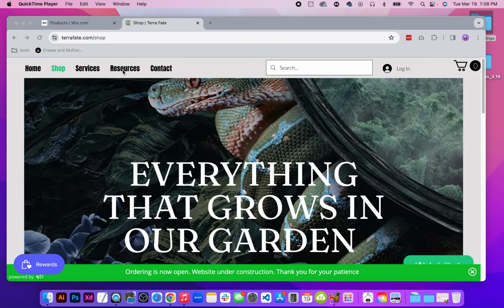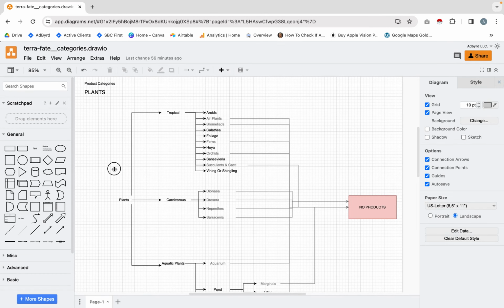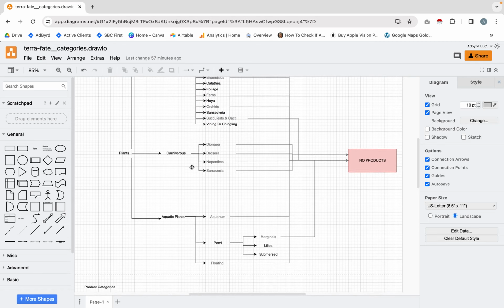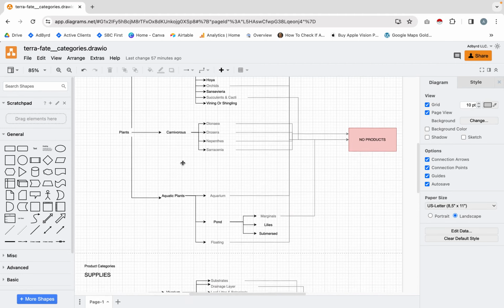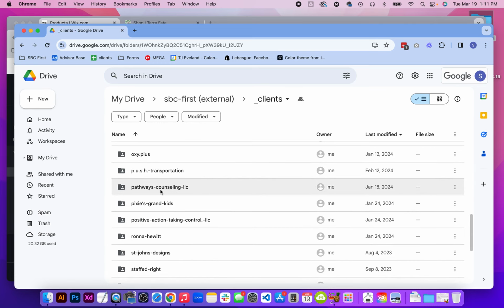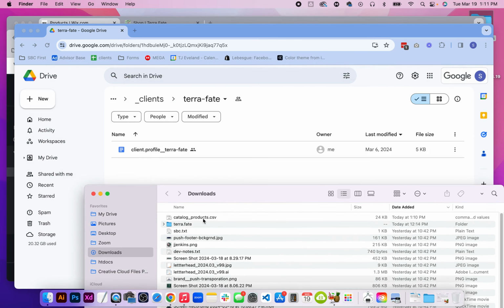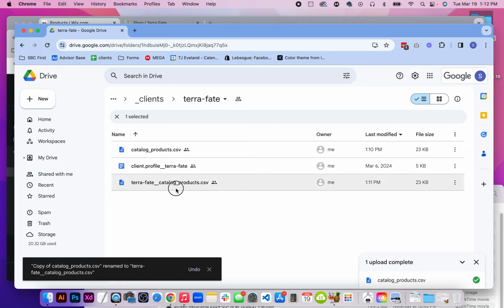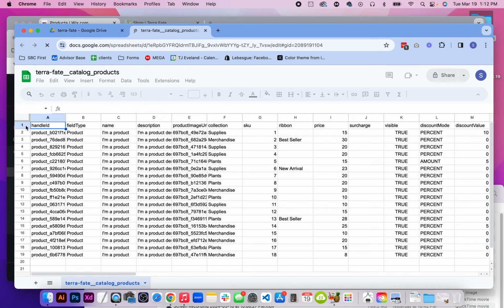Streamlining Product Management: Organizing Categories and Importing Products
Join us for a detailed walkthrough as we streamline product management for a client's website. Explore the process of categorizing products efficiently to optimize navigation and user experience. Follow along as we import placeholder products into the cart, ensuring smooth operations for the client's e-commerce platform. Learn valuable tips and tricks for organizing product data and maximizing efficiency in website development.